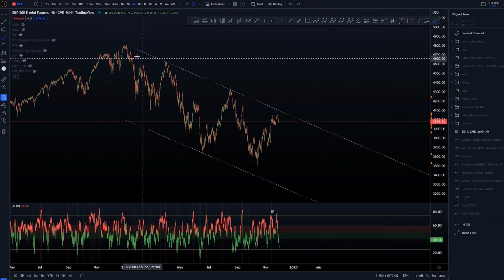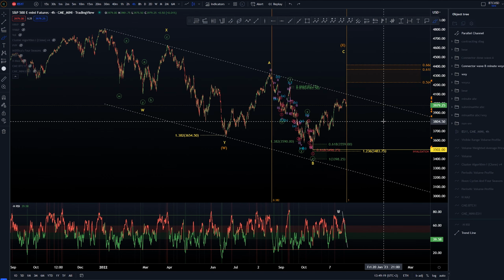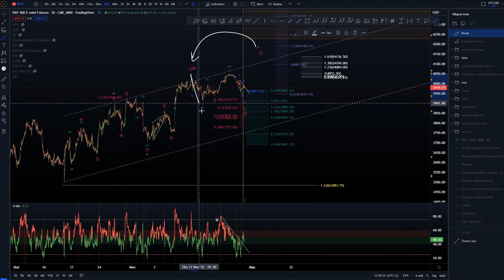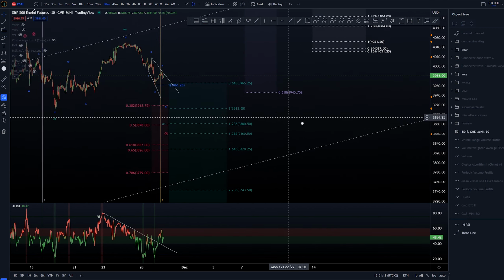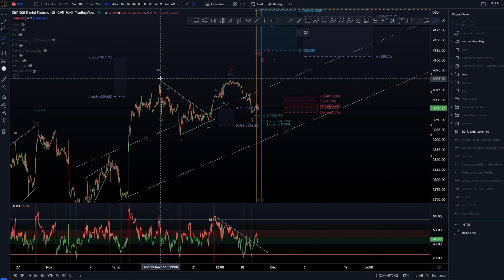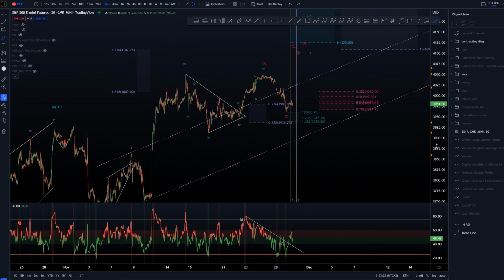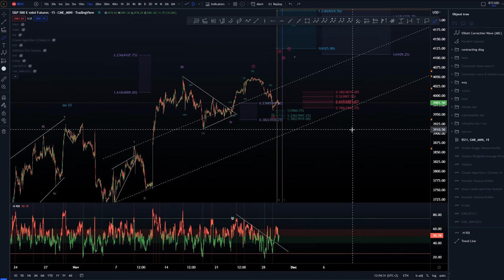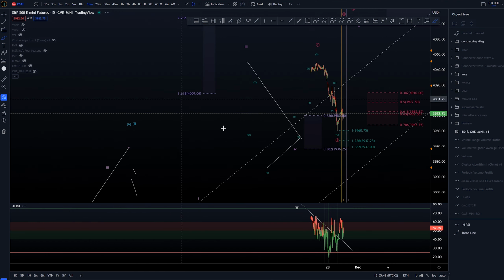SP500 ($SPY/SPX) - Technical analysis with Elliott Wave Theory